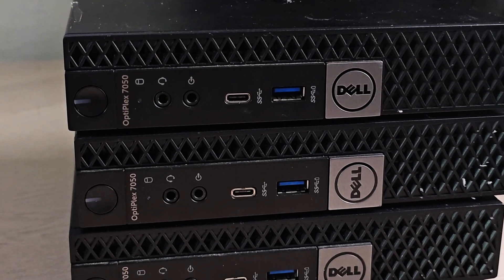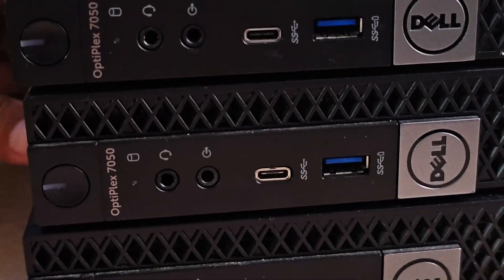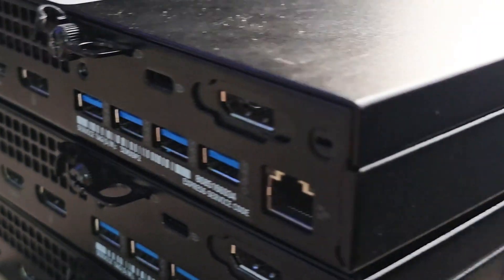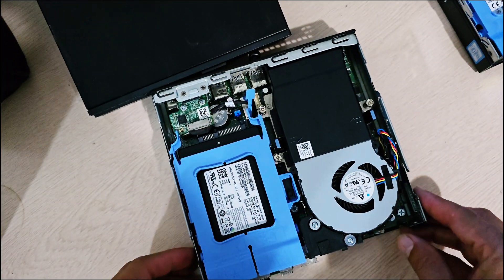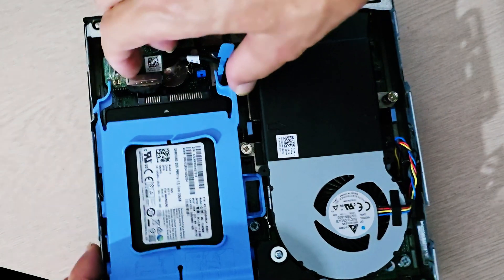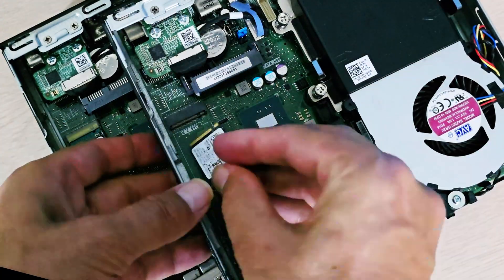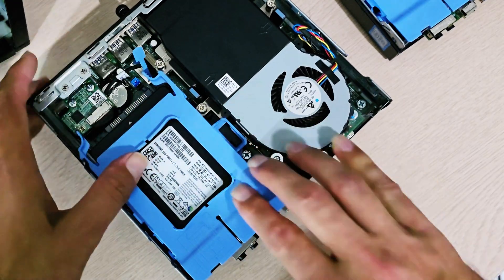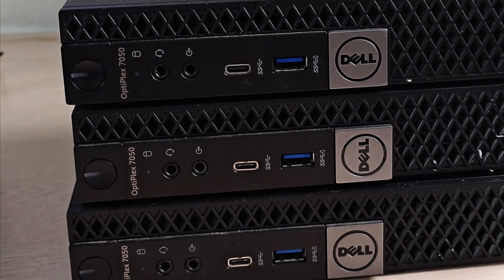Building a Proxmox Cluster: Hardware Setup Dell Optiplex 7050 Mini PC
In this video, I'm setting up my new Proxmox lab environment. I'll be using three identical Dell Optiplex 7050 systems equipped with SSD storage. Watch as I unbox the hardware, install the SSDs, and prepare the systems for Proxmox installation.